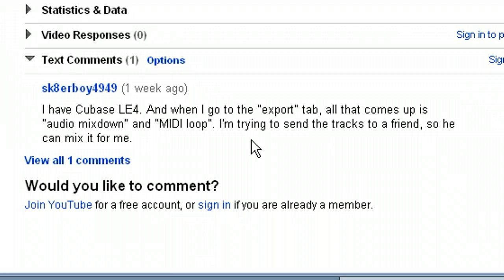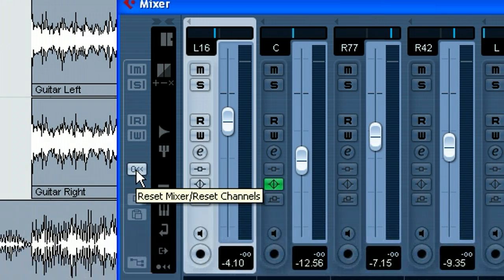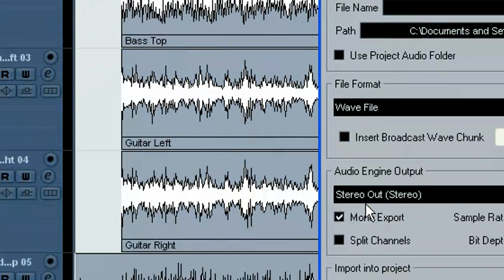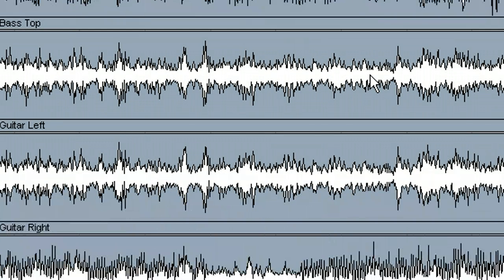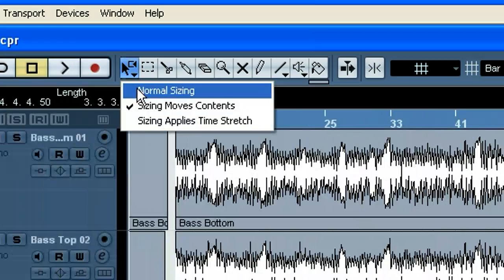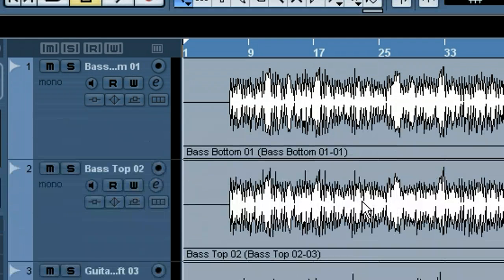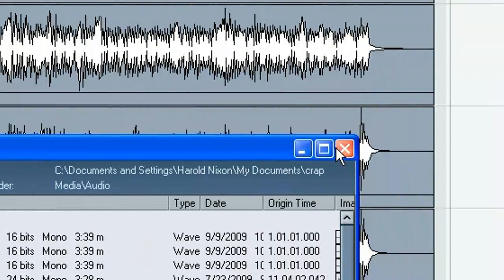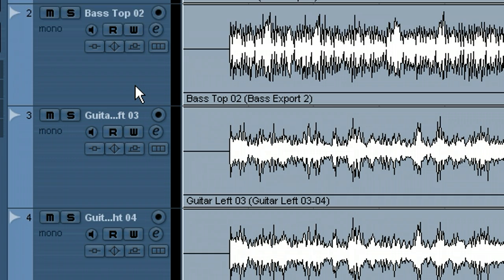Cubase LE4 - Exporting Audio Files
How to export audio files in Cubase LE4.